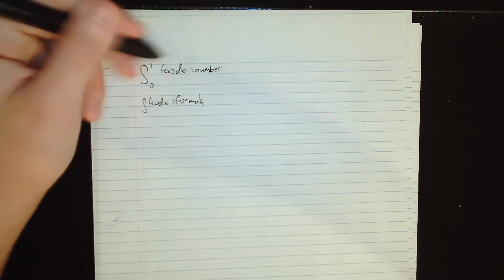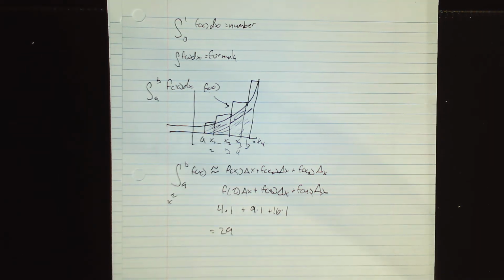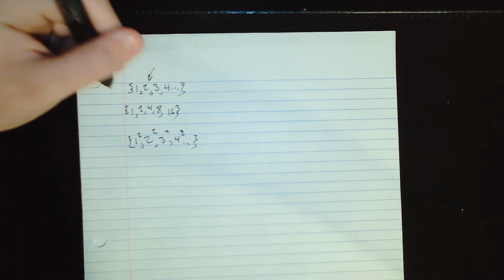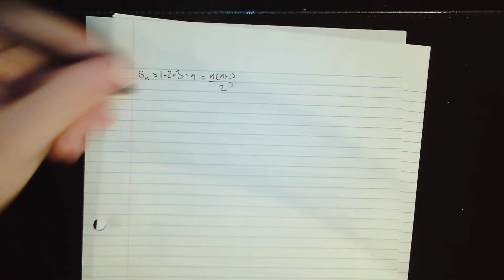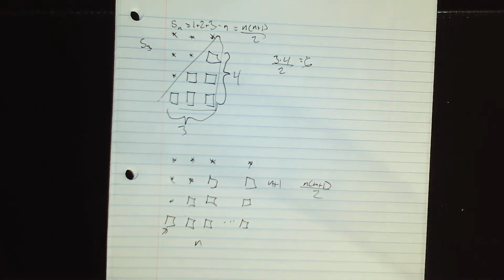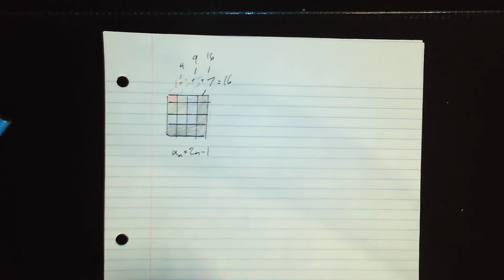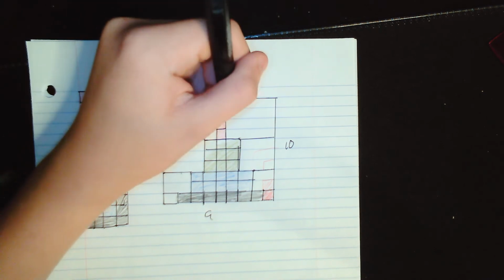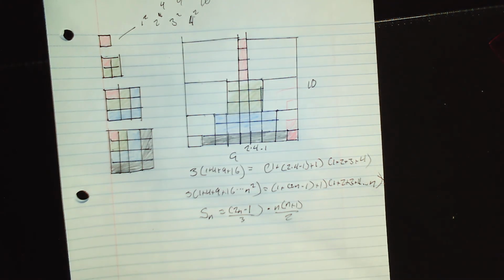Numerical Integration 2